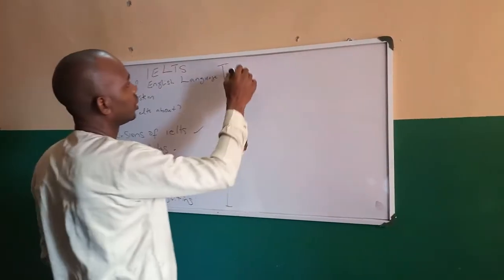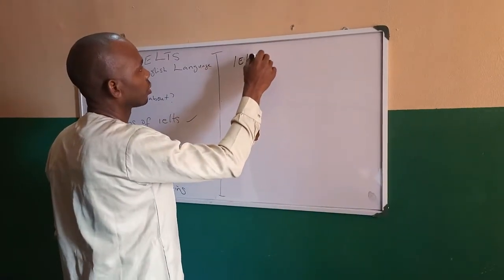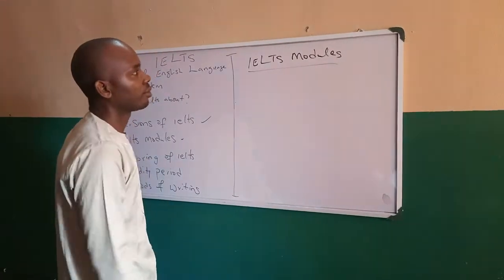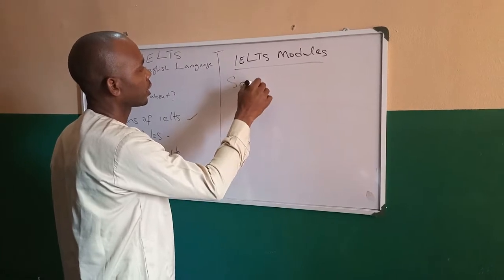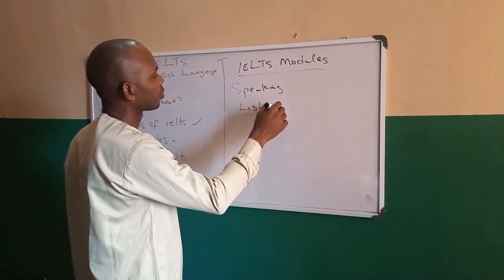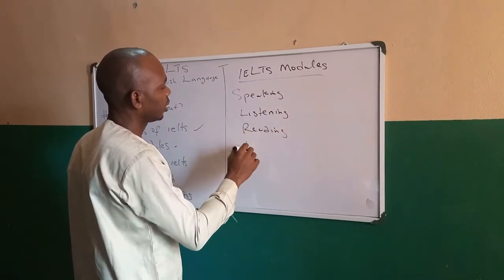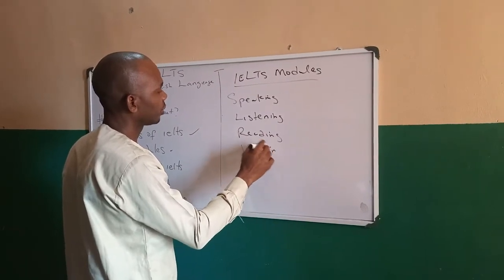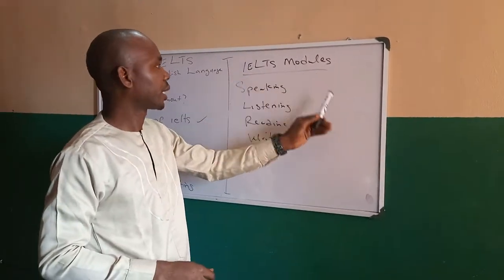IELTS Modules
There are about four (4) Modules that makes up the IELTS exam and they are speaking, listening, reading and writing. All you need to know is here